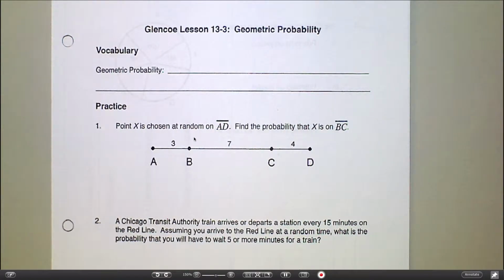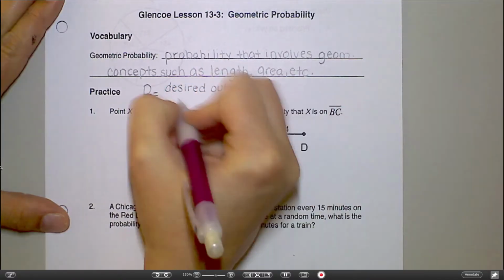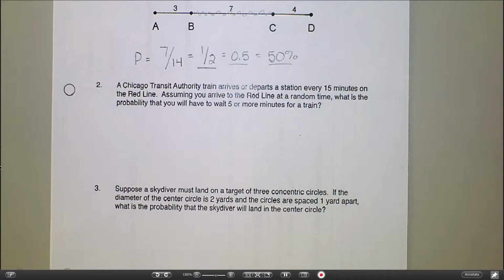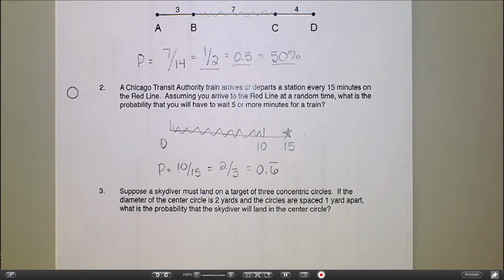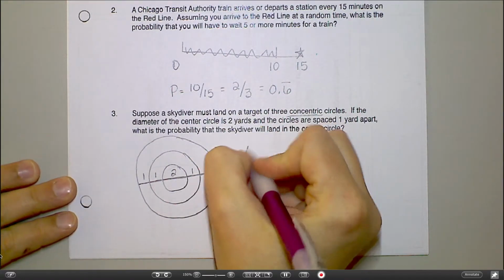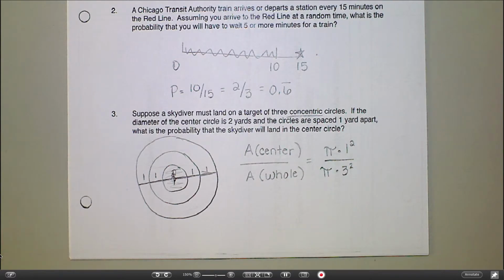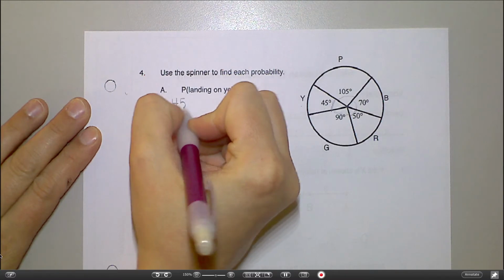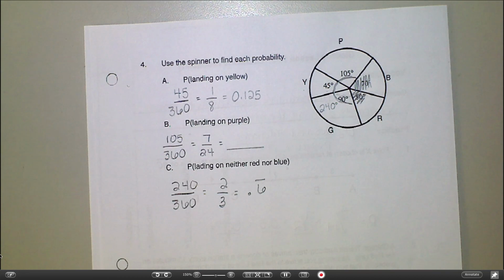Geometric Probability 2